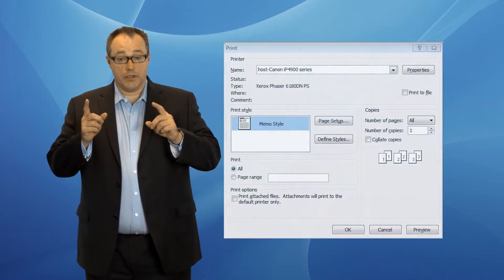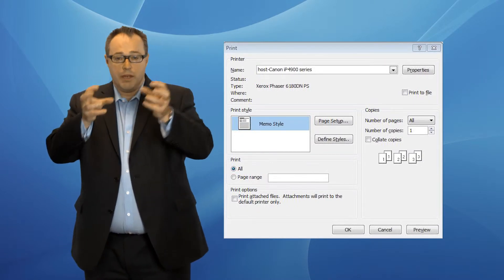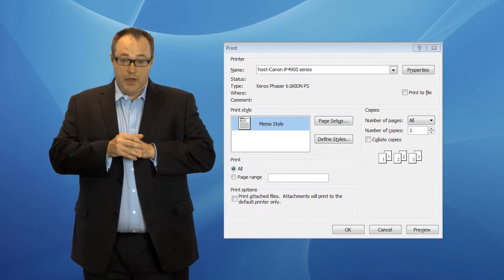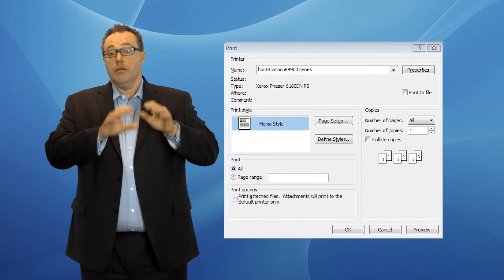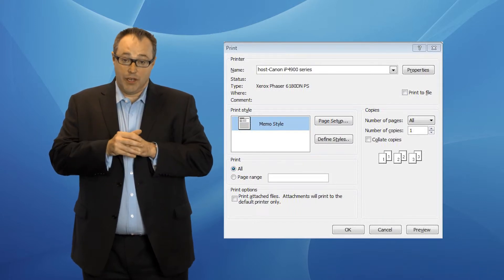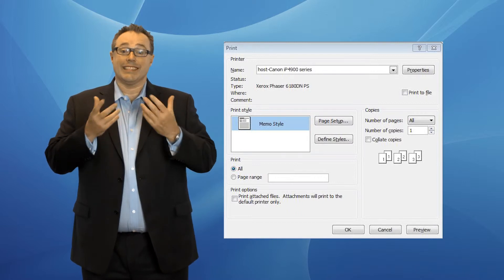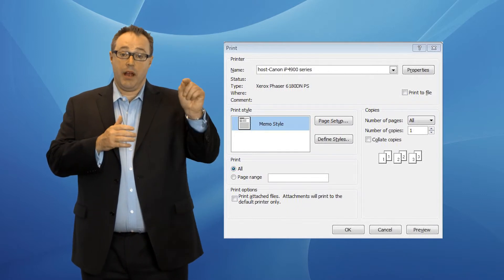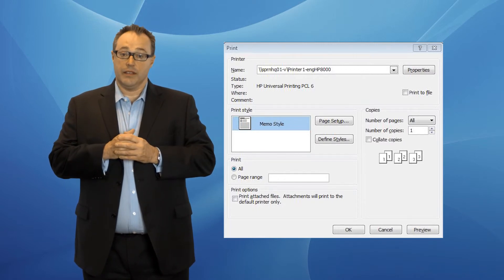How To: Printing from your Moka5 Container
Using Moka5 and can't figure out how to print? In this Moka5 how-to video, Moka5 Chief Architect, Ian McWilton describes the two possible options for printing from within the Moka5 container.

Based on research conducted by Stanford University, Moka5 (M5) fundamentally transforms enterprise end-user computing. M5 creates a highly-elastic enterprise perimeter where user data and applications are delivered as simply-managed and highly-secure workspaces to popular end-user devices. M5 enables both online and offline access and requires significantly less management overhead than legacy VDI or mobility solutions, while being significantly more secure than cloud-based file sharing, with a common platform that scales from the desktop to tablets and smartphones, Moka5 is Enterprise AnyWare™.

and learn more about how to experience the power of Moka5 for yourself